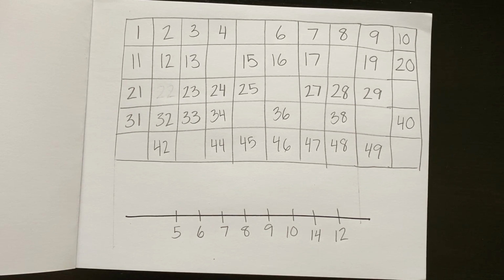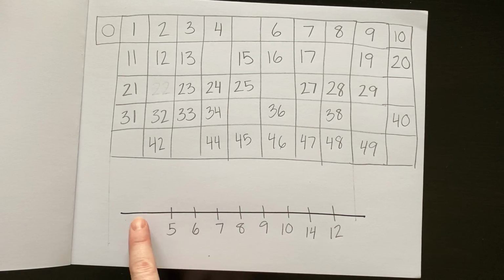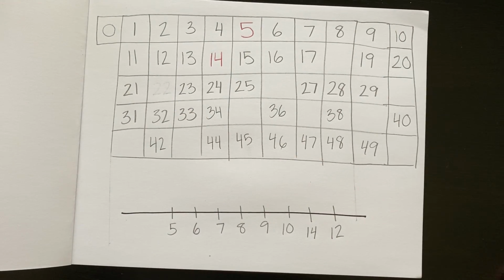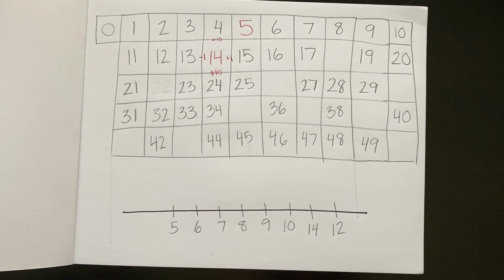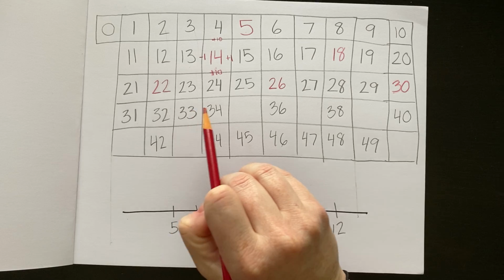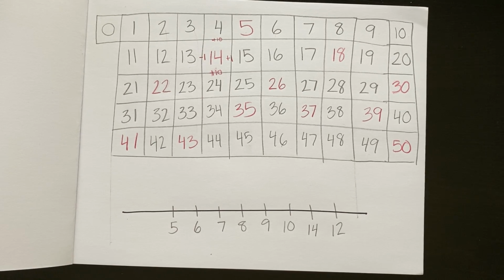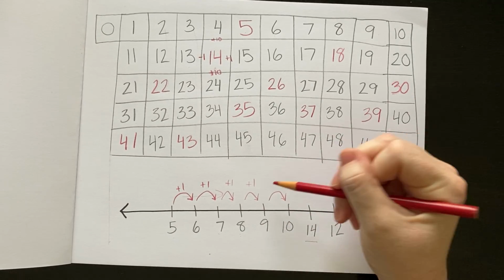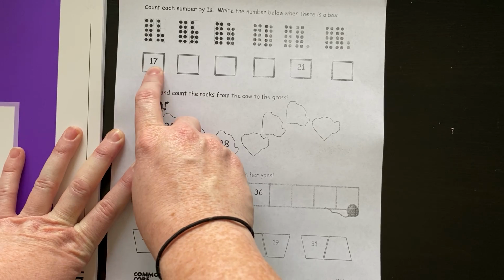Math Lesson 4/22 - Does it make sense?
In this math lesson Ms. Carver shows how mathematicians always think “Does this make sense?” and use different strategies to make the math right so it does make sense. This includes filling in missing numbers, edited numbers in number lines and charts, and grouping 10 to count on in order to compare numbers more easily.